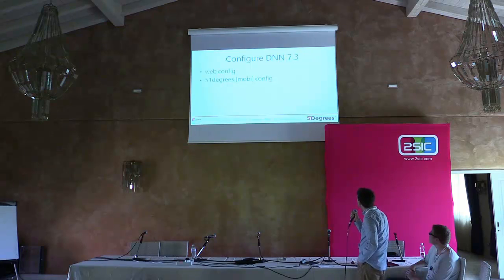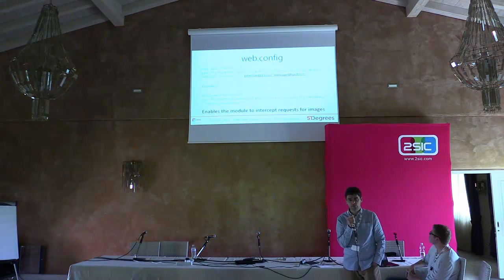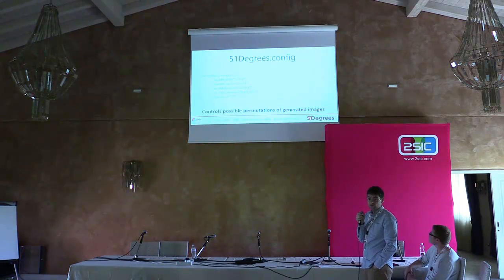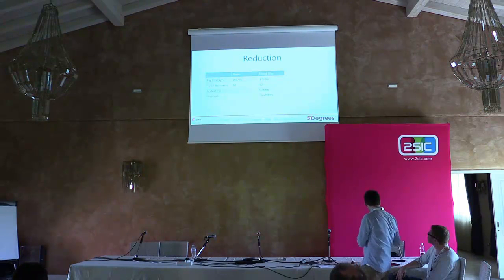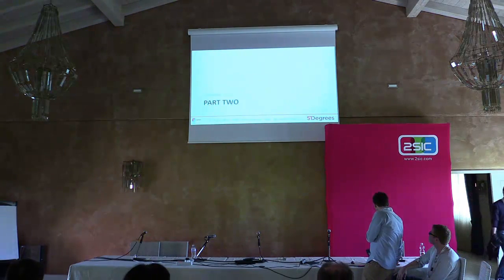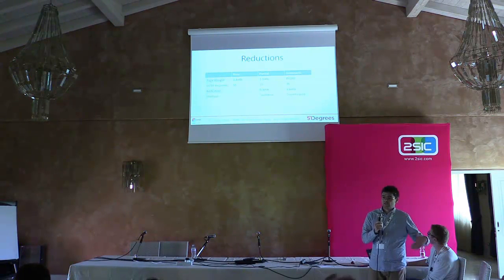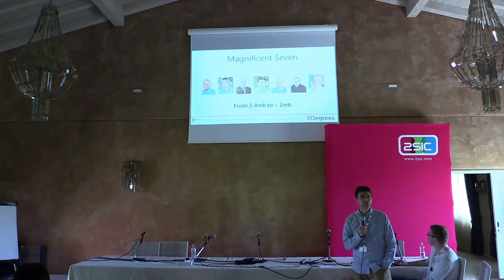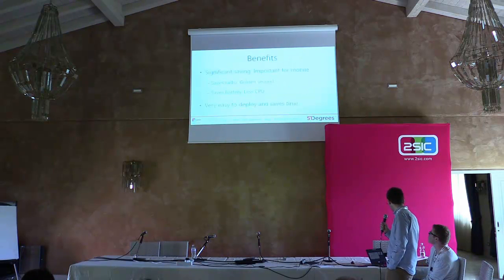13 51Degress Server Side Dynamic Modules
To download the presentation materials go to the DNN-Connect